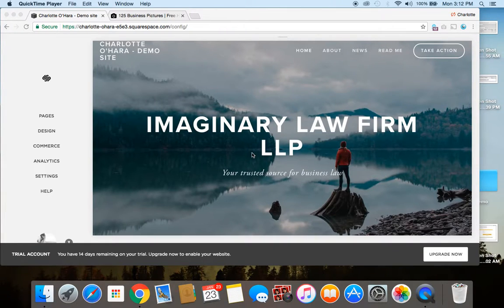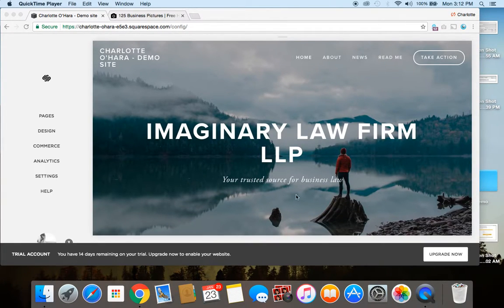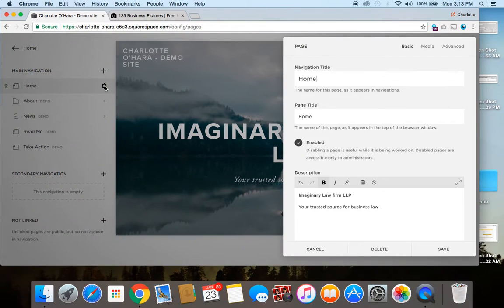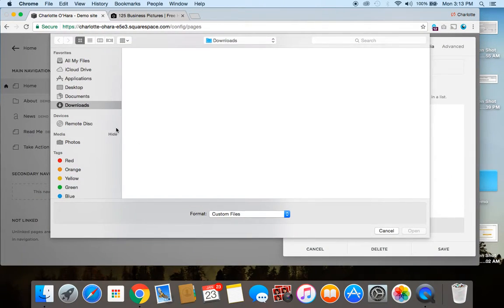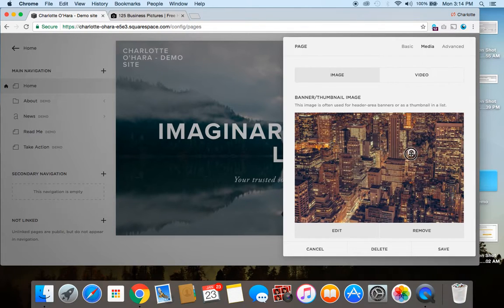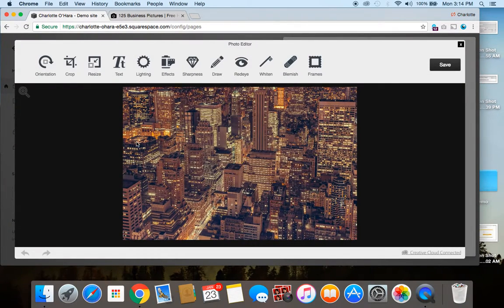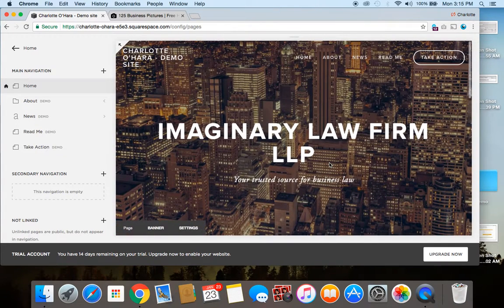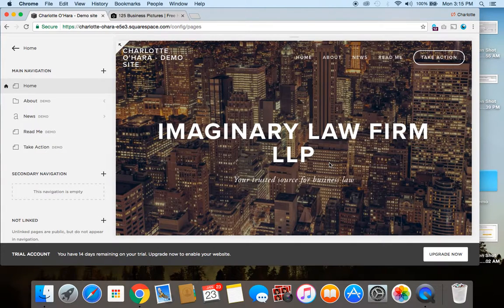How to update and edit banner images in Squarespace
Using a demo account with the Bedford template in Squarespace, I show you how to update and edit banner images.

for lots more content about web design, web development, tech tips, tutorials, etc.